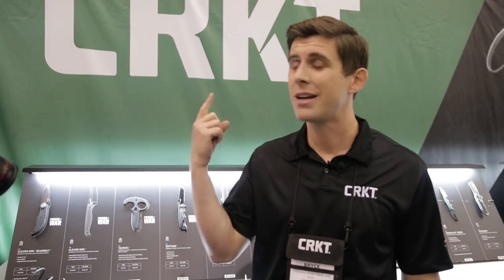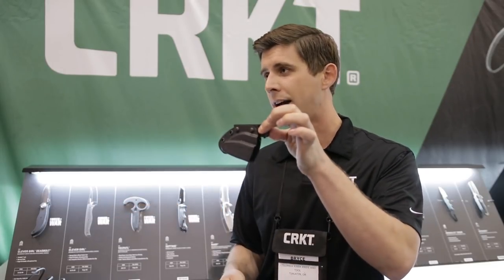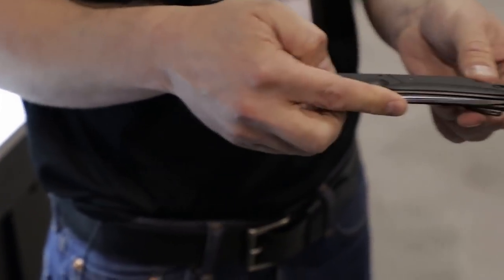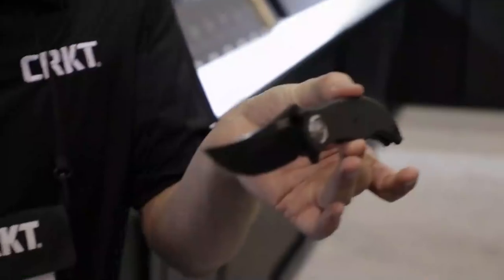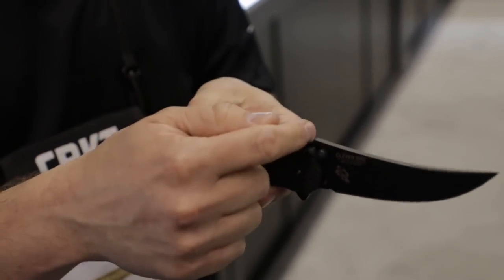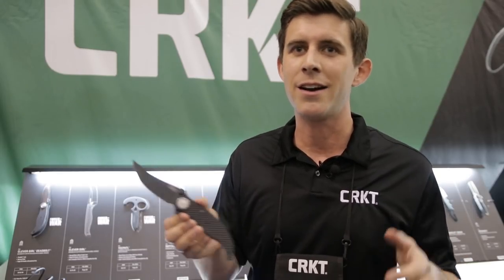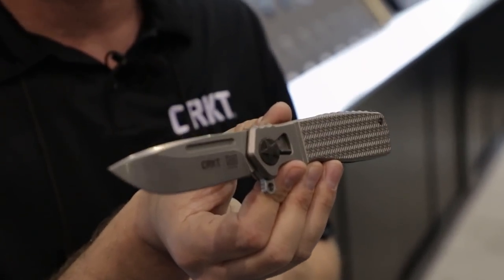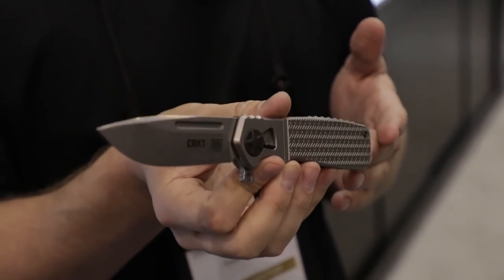New CRKT Knives at BLADE Show 2019: KnifeCenter.com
KnifeCenter took some time to see what CRKT has planed for the mid-way point of 2019 at BLADE Show and got to look at some of their newest innovations, such as their deadbolt lock, Provoke karambit with a new sheath and their ever 25th anniversary Homefront from Ken Onion.